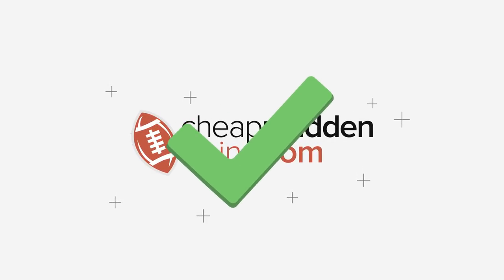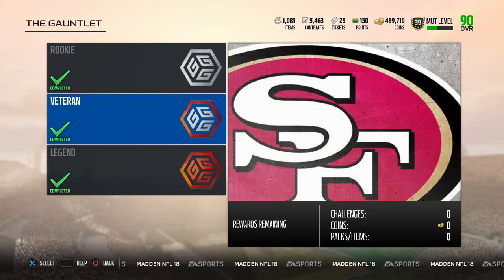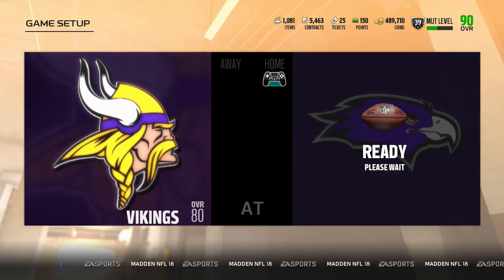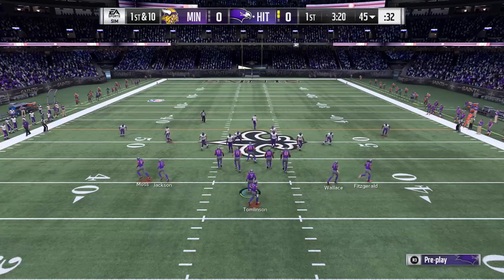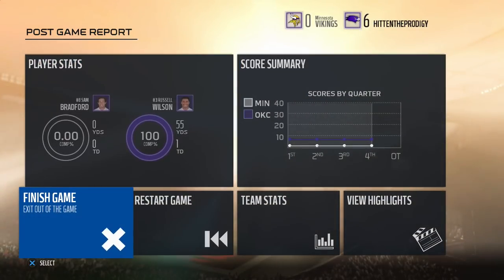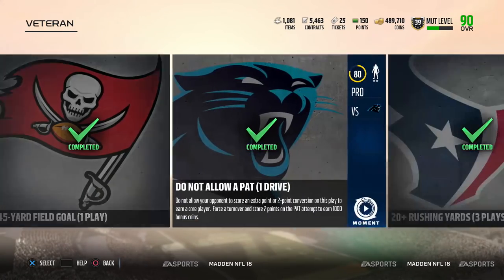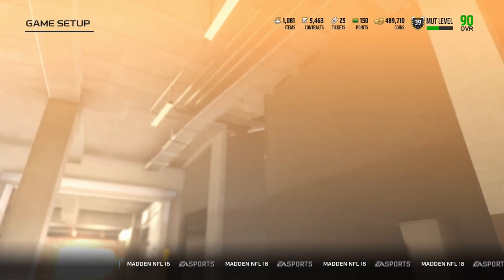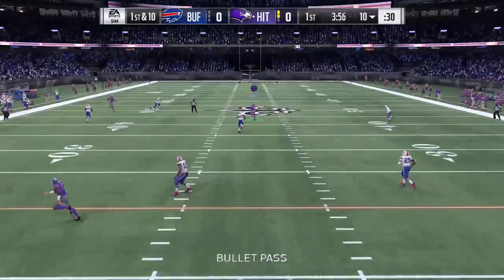How I Got To Level 40 So Fast & How You Can Too | Madden 18 Ultimate Team Tips W/ Texas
Twitch.com/Twitch_TheTexasBoy91